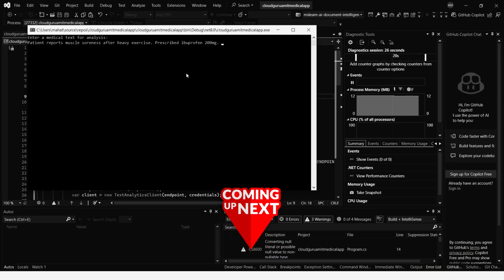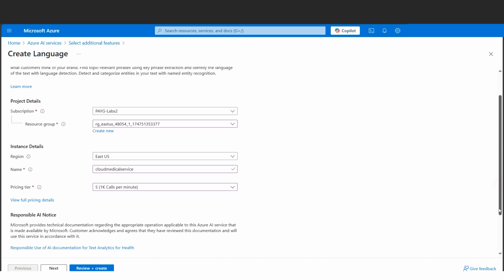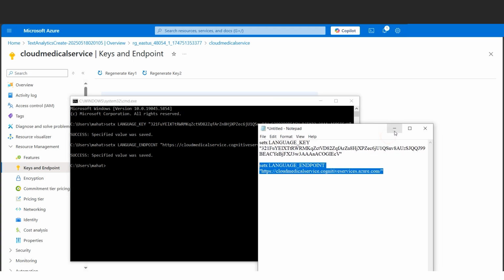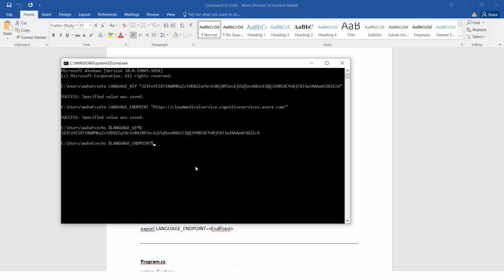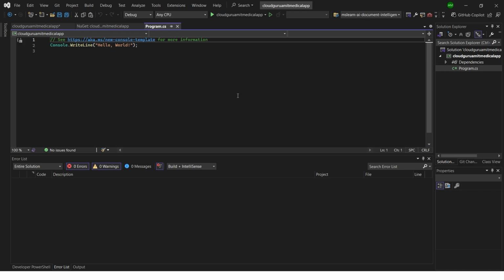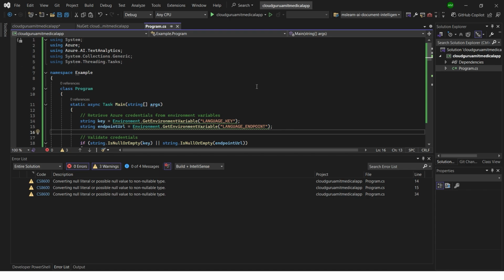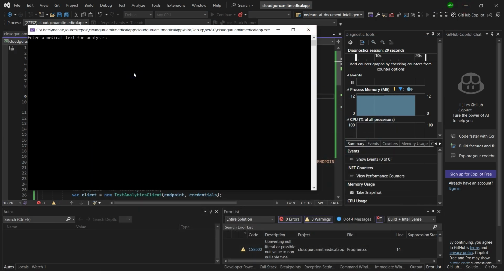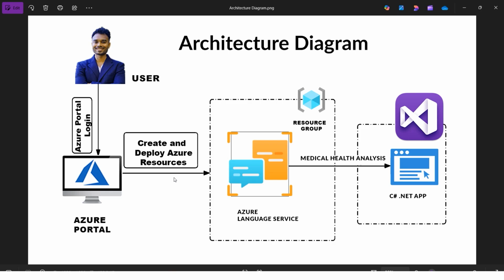Text Analysis & Medical AI using Azure Language Service : Azure Gen AI - Part 17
Learn how to harness Azure Language Service in .NET for text analytics and healthcare entity recognition! In this hands-on tutorial, we'll guide you step by step through setting up Azure Text Analytics, integrating it with C# .NET, and analyzing medical text dynamically. Perfect for developers looking to build AI-powered applications using Azure Cognitive Services!

What you’ll learn:
• Setting up Azure Language Service
• Writing C# code for AI-based healthcare text analysis
• Extracting entities, relationships & medical terms using AI
• Handling user input dynamically
• Deploying & testing the project in Visual Studio